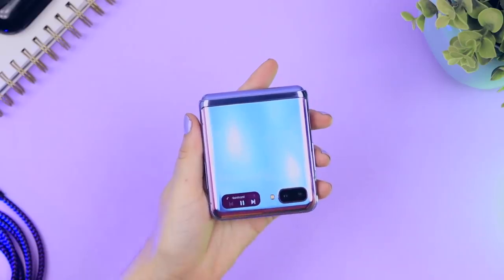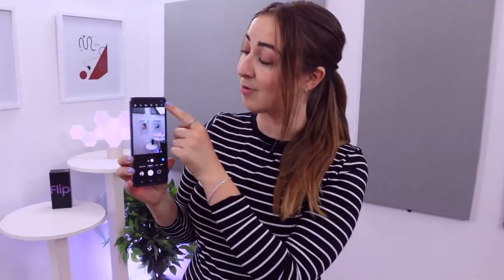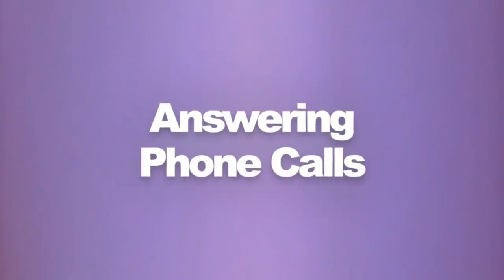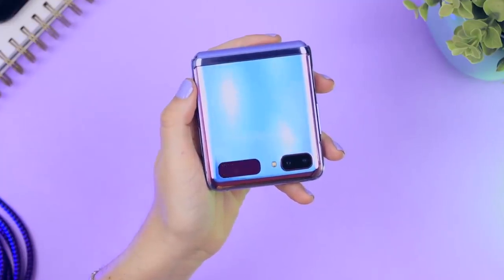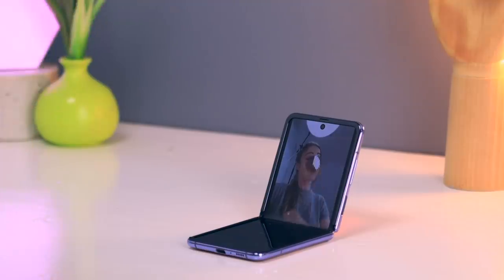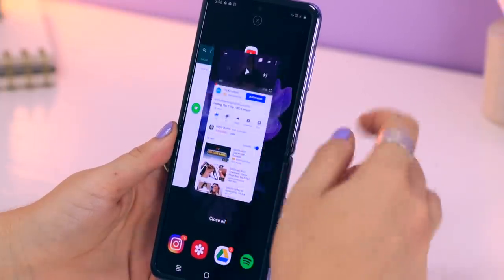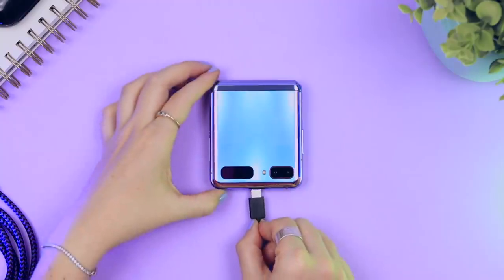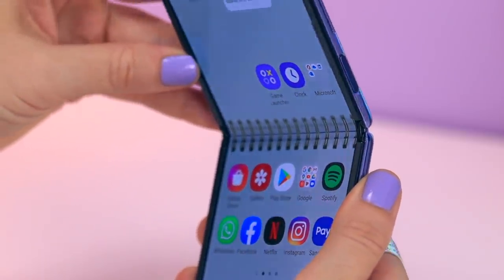Samsung Galaxy Z Flip Tips Tricks & Hidden Features | YOU MUST TRY!!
Let me know down in the comments which was your favourite!

For your free Z Flip wallpapers